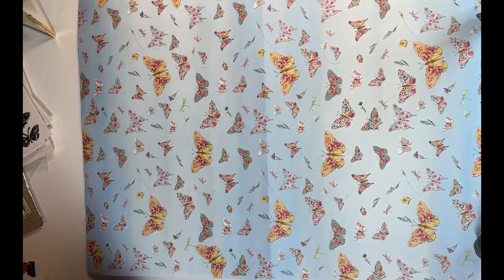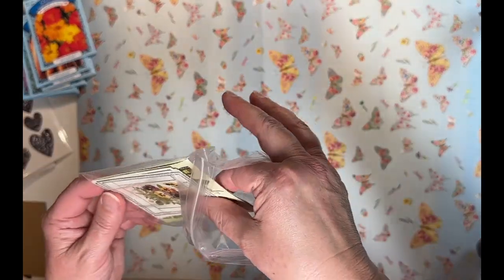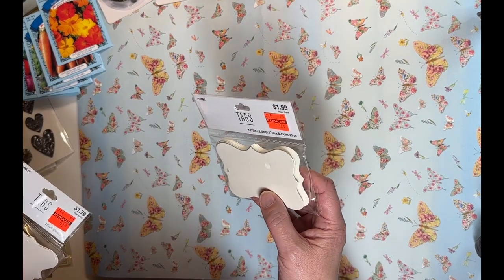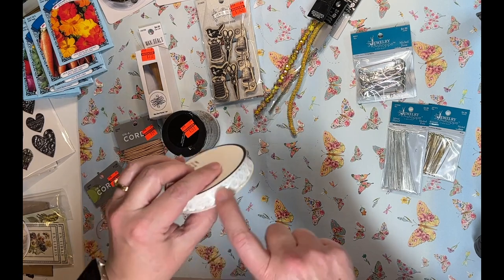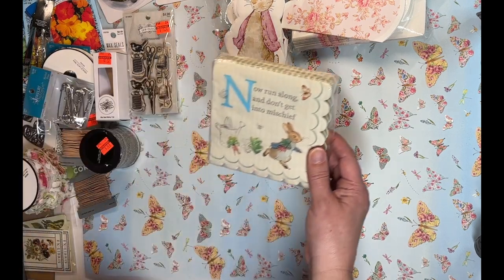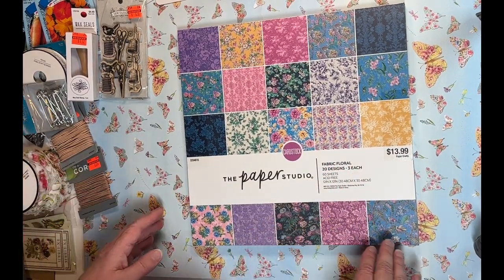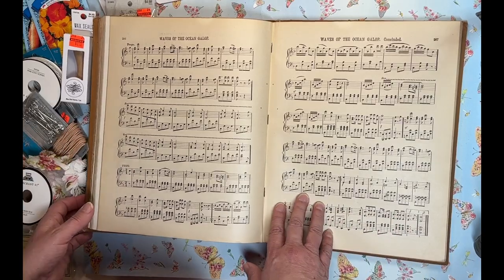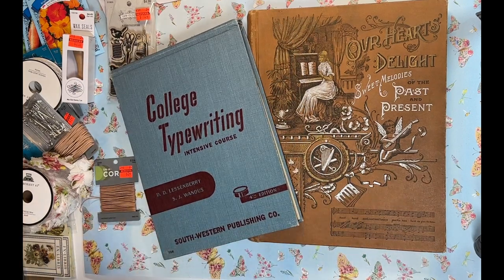Haul Video - Hobby Lobby Clearance, Dollar Tree, TJMaxx, Marshall's,@PattyLangSacredMementos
Welcome! I checked out a couple more Hobby Lobby's and found some more fun journal items.  Oh and the paper, gorgeous!  And wait til you see what I picked up at TJMaxx.  Make sure to watch until the end to see my antique gems from Patty @PattyLangSacredMementos

I also love to receive happy mail.

My favorite Amazon supplies:
Dried Flowers
Tim Holtz Field Notes Stamp set
49 and Market Curators washi set
49 and Market Plum Grove fabric washi set
18 vintage washi tape set